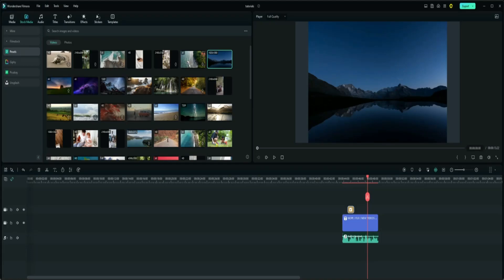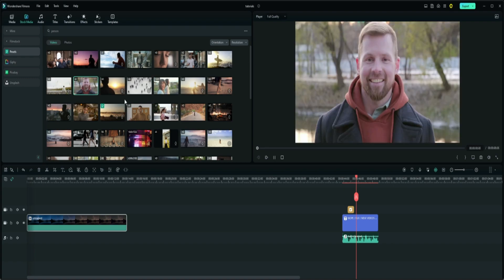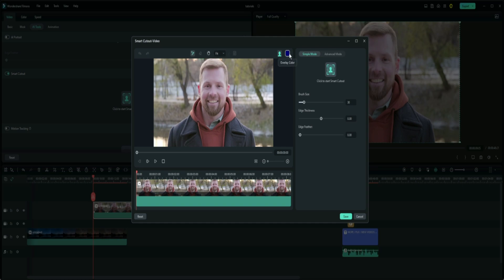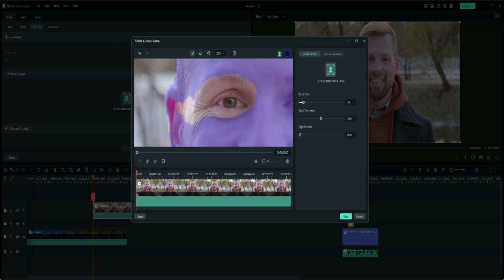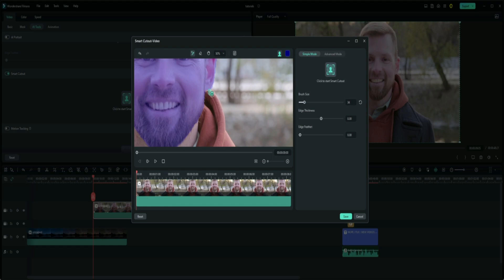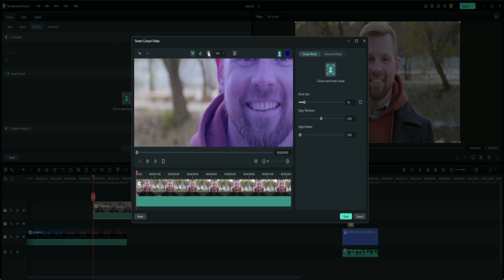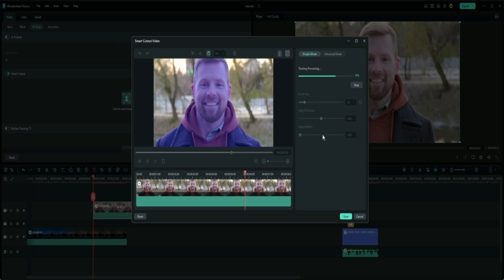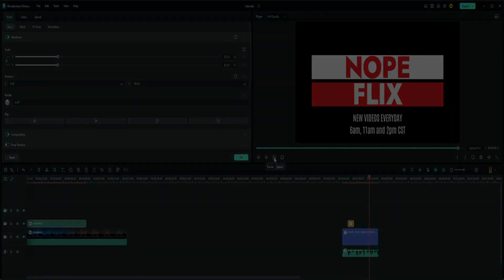🌟Nopeflix: Filmora Smart Cutout Tutorial! 🎥✂️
🌟 Welcome to Nopeflix's Filmora Smart Cutout Tutorial! In this beginner-friendly video, we'll show you how to master the art of cutouts using Wondershare Filmora's smart cutout feature. 🎥✂️

Whether you're a content creator, filmmaker, or simply passionate about video editing, this tutorial will empower you with the skills to create eye-catching visuals. Learn how to effortlessly remove backgrounds, isolate subjects, and add them to different settings with ease. 🌟🎬💡

Join us as we guide you step-by-step through the process, providing useful tips and tricks along the way. From selecting the perfect cutout area to refining the edges and fine-tuning the details, you'll become a pro at creating seamless and professional-looking cutouts in no time! 🌟🔍🖼️

Whether you're a beginner or an experienced editor, we have a variety of content to support your journey. Get ready to elevate your video editing skills with Nopeflix and Wondershare Filmora! 🌟📺🎉